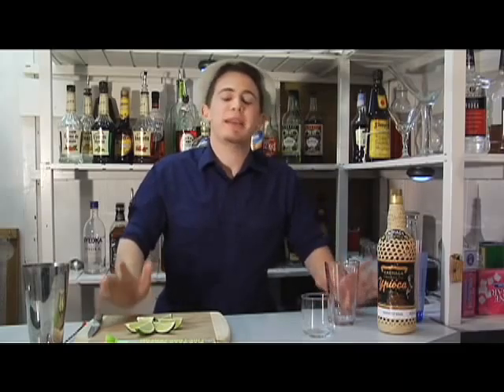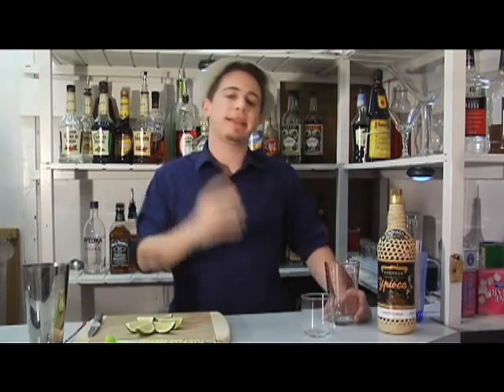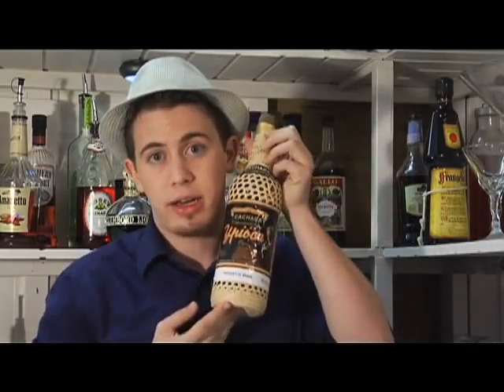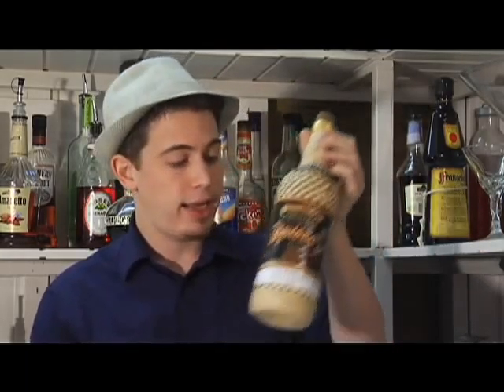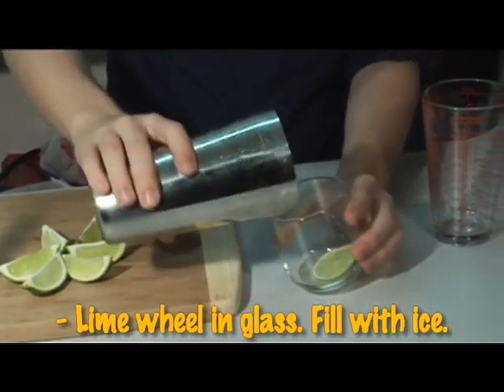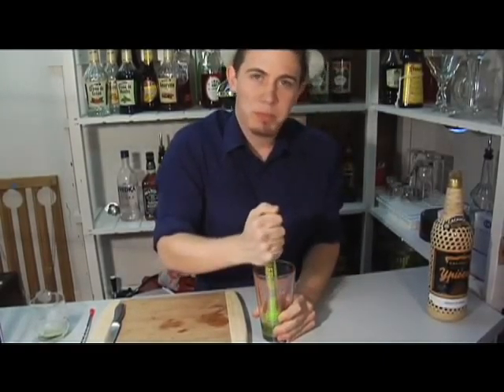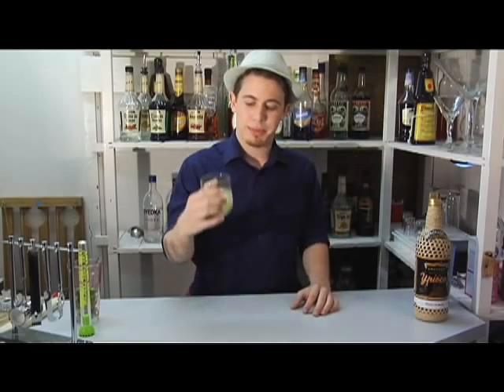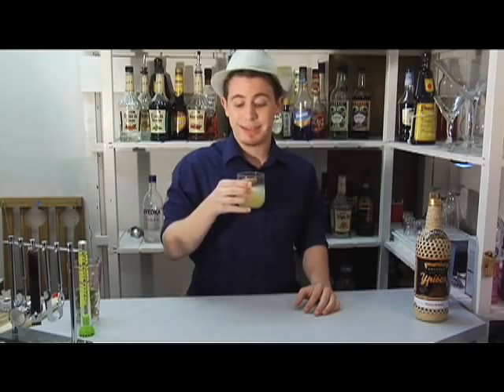Bottoms Up: Caipirinha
S1E4
With the recent popularity of the mojito, Rob "Riki Tiki" Roy bring you a Brazilian variation, the Caipirinha.

Ingredients:
Cachaça
Sugar
Lime

Caipirinha:
-Put Lime wheel in glass. Fill Glass with ice.
-Put Limes in mixing glass
-Add 1 tsp. Sugar
-Muddle Limes
-Add 2 1/2 oz. Cachaça
-Stir
-Strain

Oriuginal View Count: 398